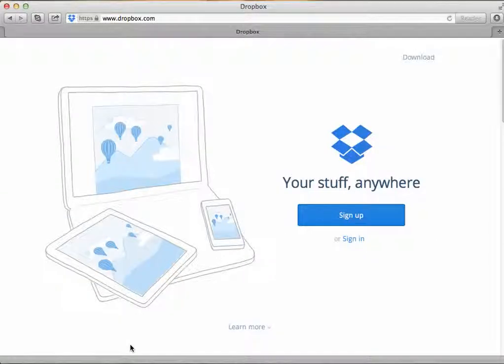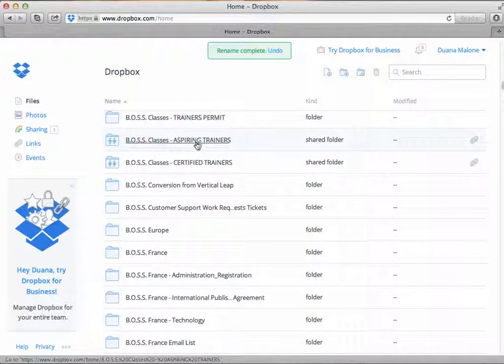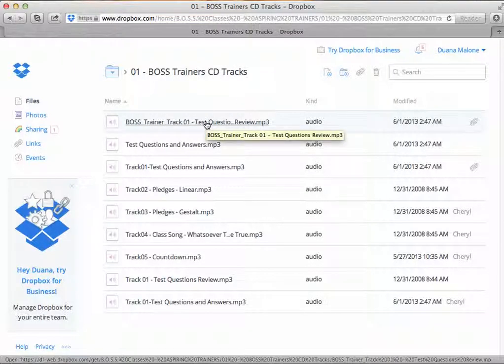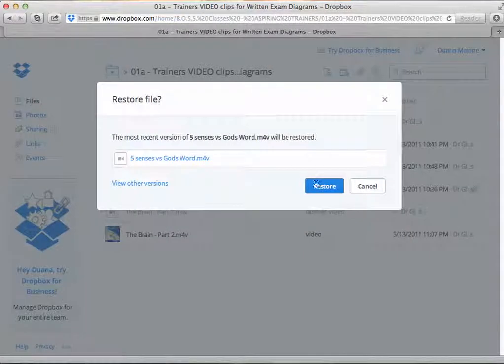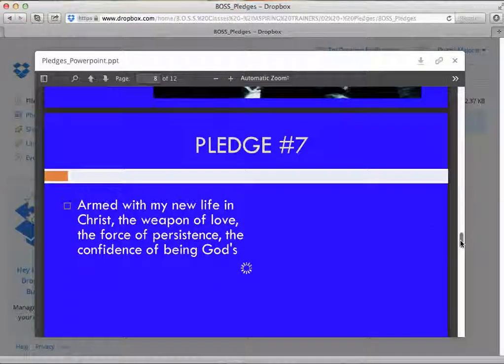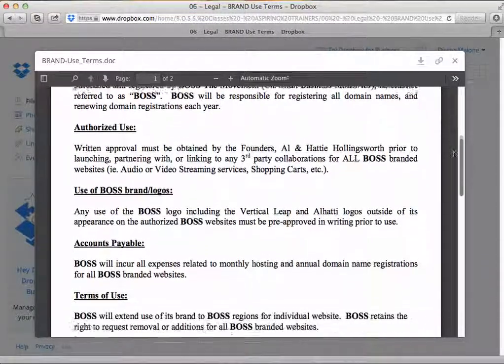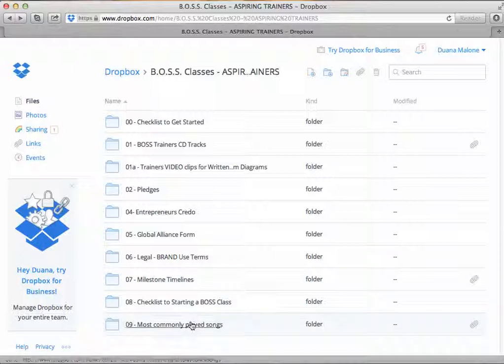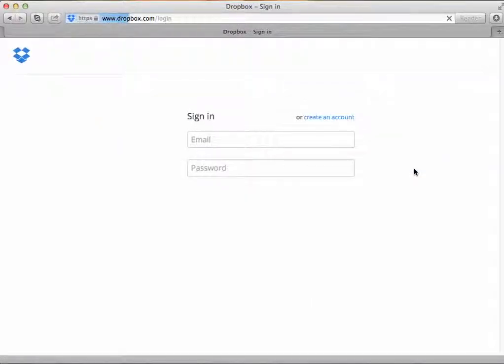Dropbox Training Preview